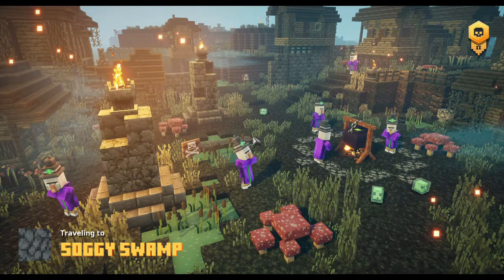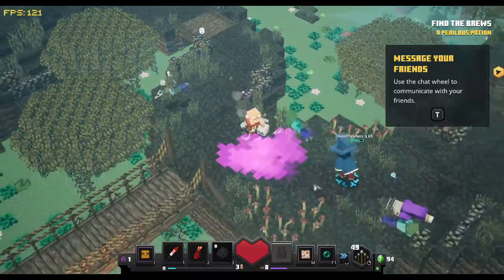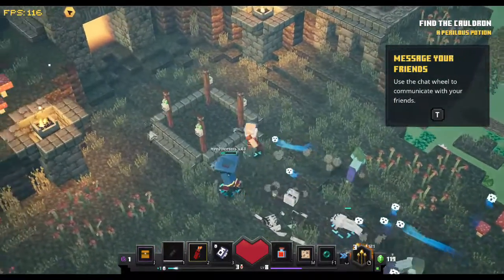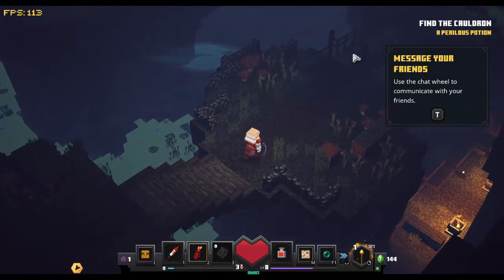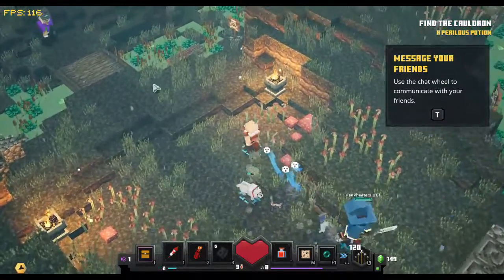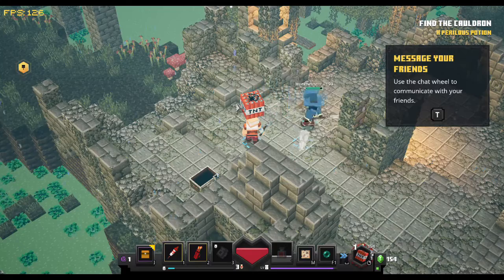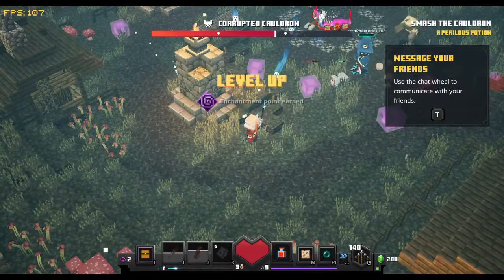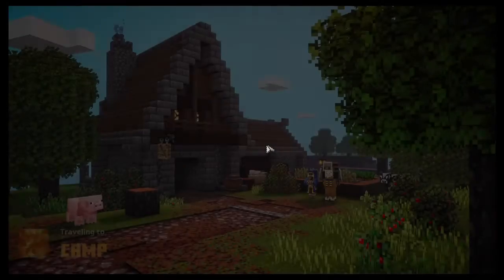Soggy Swamp - Minecraft Dungeons Playthrough with HenPheeters (Series Ep.4)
Me and HenPheeters play through Soggy Swamp, the fourth level of Minecraft Dungeons. Enjoy!